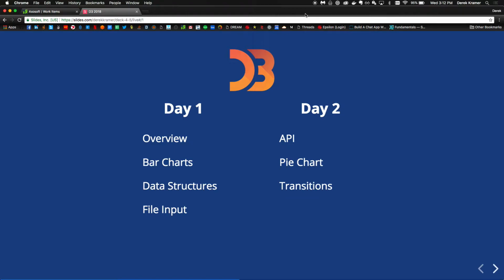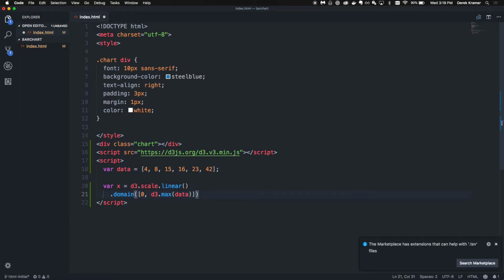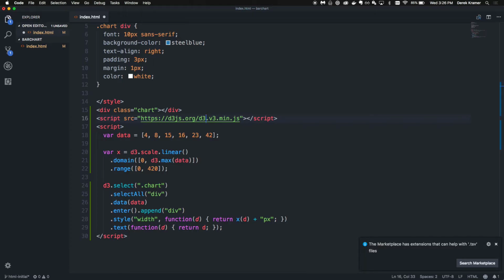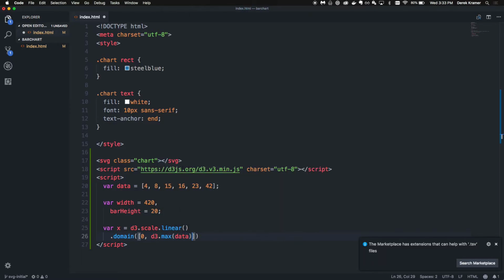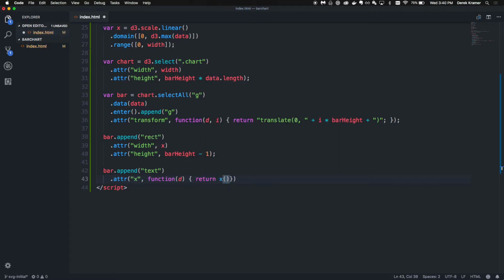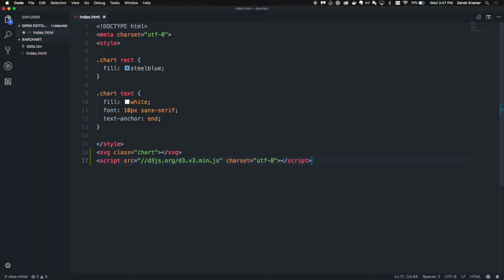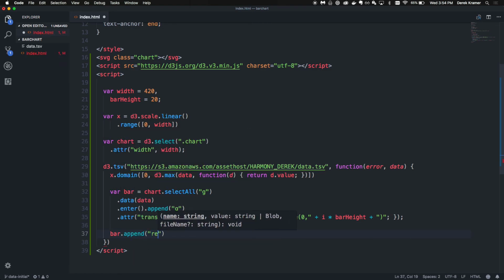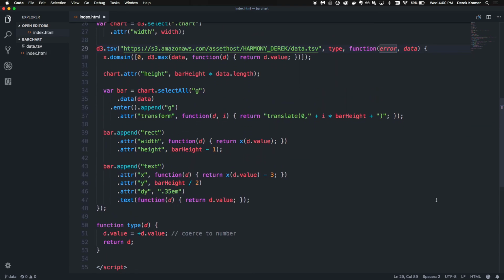D3 Part 1 - Intro and Bar Charts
An introduction into D3.js, several different methods of implementation, and file input.